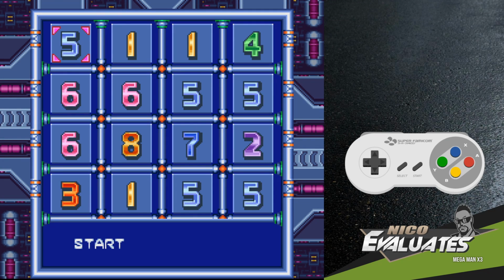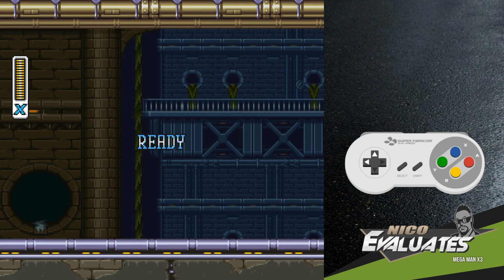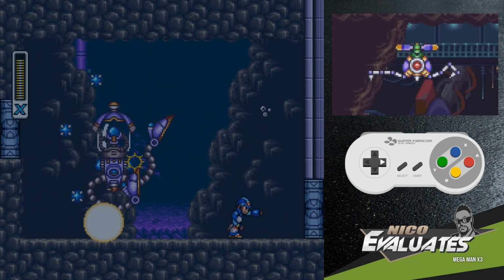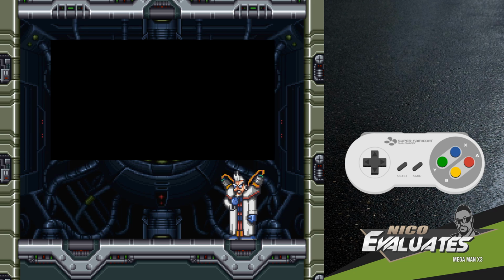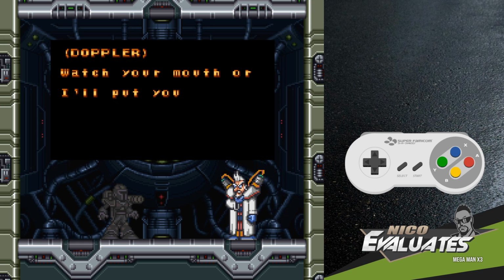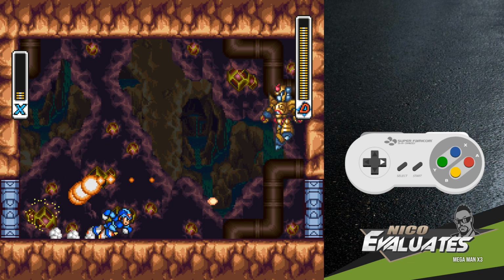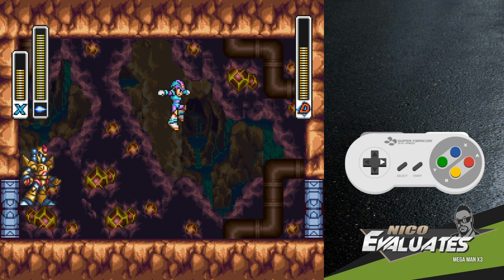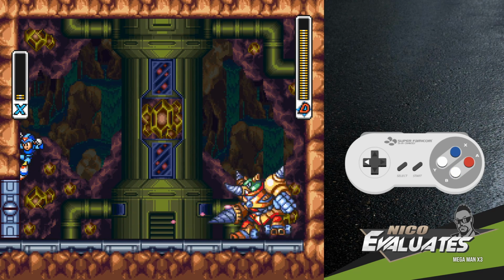Nico Evaluates - Mega Man X3 (Episode 2, GUIDING THE PLAYER?)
With over 28 years of experience on Mega Man games, 7 years of doing the 'Buster Only No Miss' Challenge and countless Snupster Races, as well as being a QA Tester for Mega Man Unlimited and Mega Man Rock'n Roll, I'm here to tell my honest opinion on different Mega Man games.

over 28 years of experience on Mega Man games, 7 years of doing the 'Buster Only No Miss' Challenge and countless Snupster Races, as well as being a QA Tester for Mega Man Unlimited and Mega Man Rock'n Roll, I'm here to tell my honest opinion on different Mega Man games.